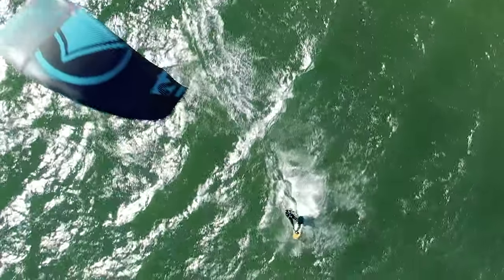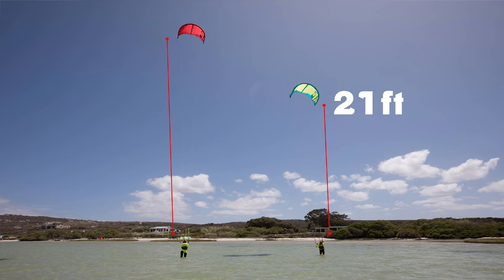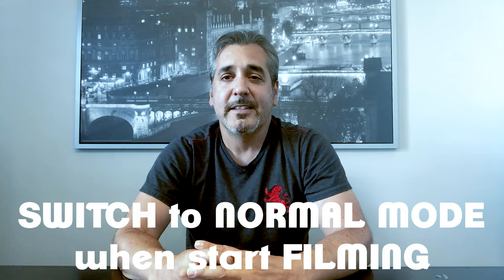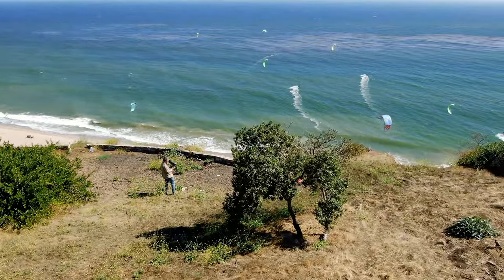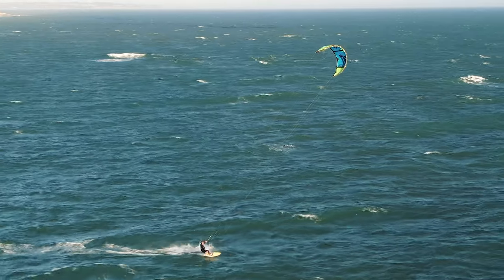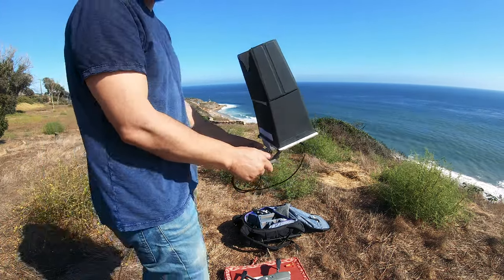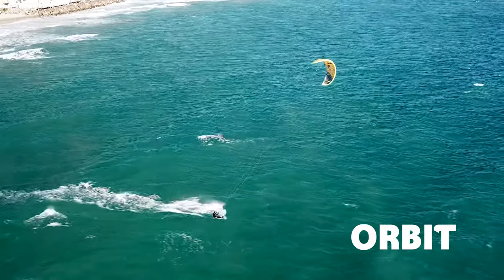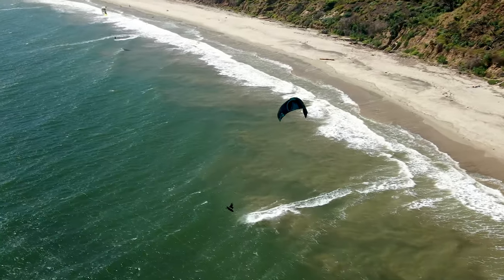How to film Kite Surfing from a Drone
Tutorial on how to film kite surfing from a drone.

Timecodes
0:00  - How to film kite surfing from a drone.
1:16 - Drone Safety.
3:02 - Kite Surfing Gear.
3:47 - Drone Settings.
4:57 - Drone Camera Settings.
5:57 - Drone Pilot Take Off & Operating Position.
6:50 - Drone Position.
8:12 - Drone dealing with the Wind.
9:17 - Drone filming dealing with sun refelction.
11:15 - Different Type of Drone Shots.
14:15 - Music for Video Royalty Free.

Drones suggestions on this video
DJI Mavic 2 Zoom
DJI Mavic 2 Pro
DJI Inspire 2.
DJI Phantom 4 Pro.
Autel Evo.

Sunshade Screens.

DJI Crystal Sky Screen
DJI Smart Controller

ND Filters.